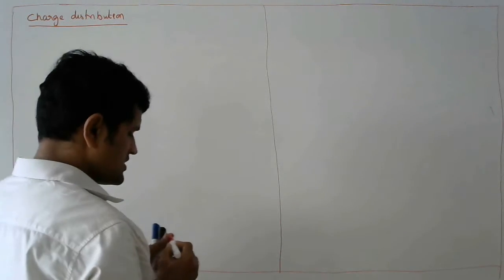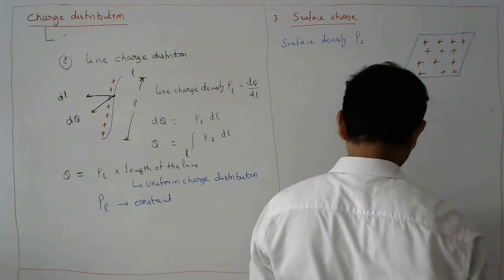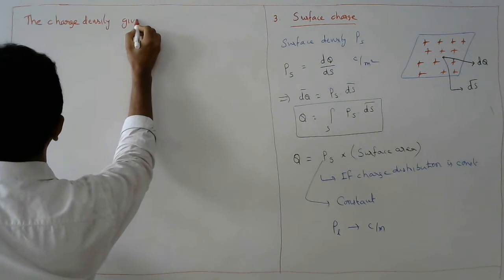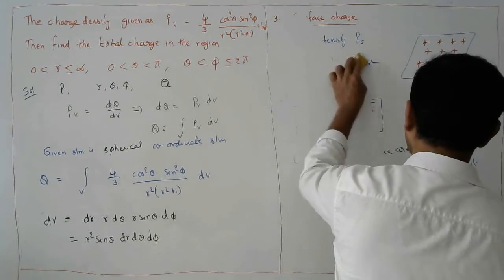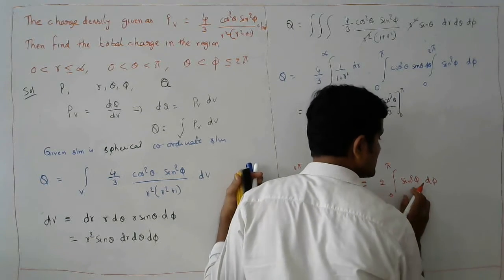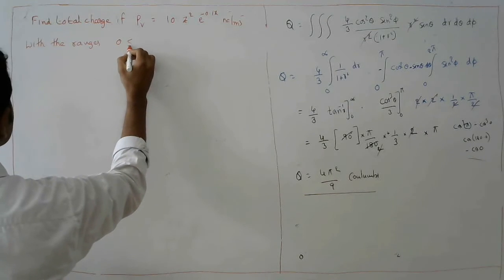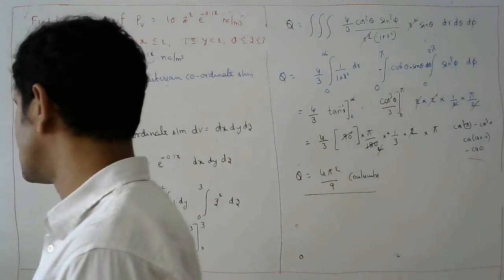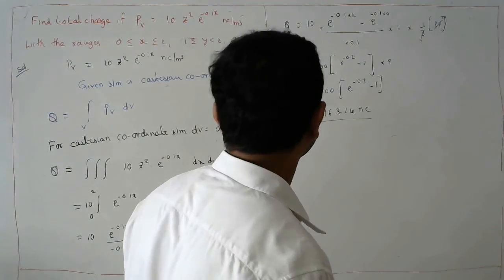EMF VIDEO 8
MOHANKRISHNA
EMF